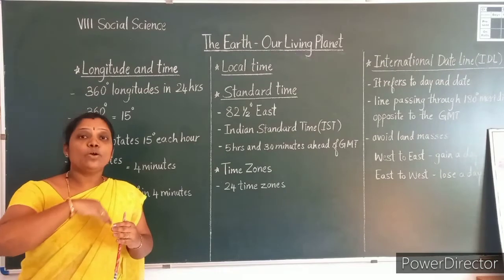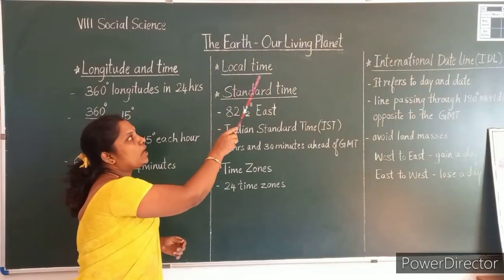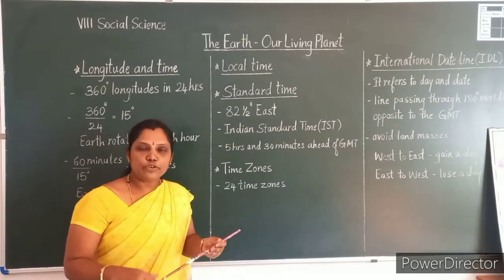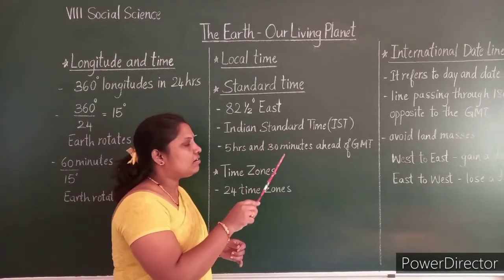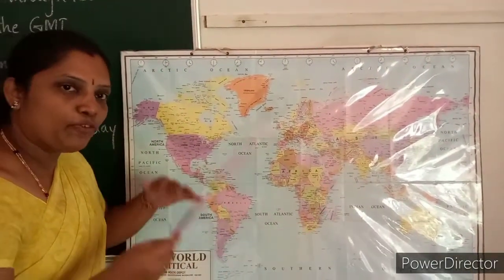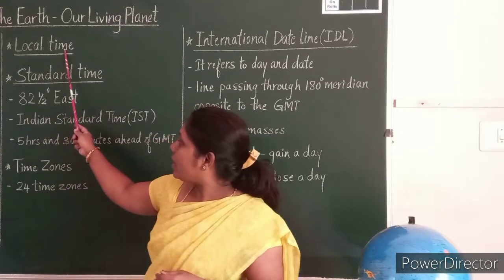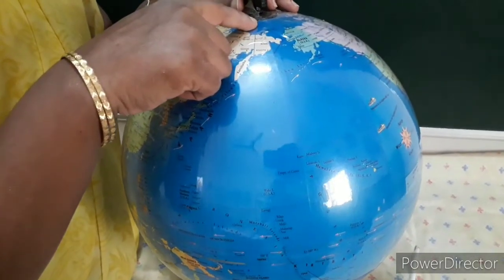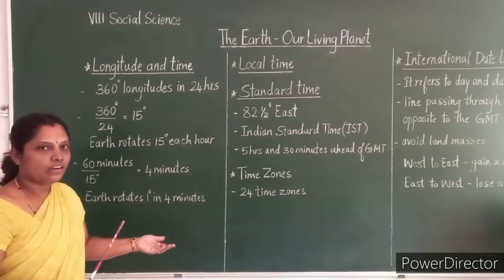VIII Social Science Chapter | The Earth - Our Living Planet